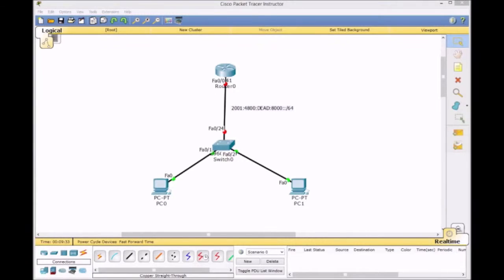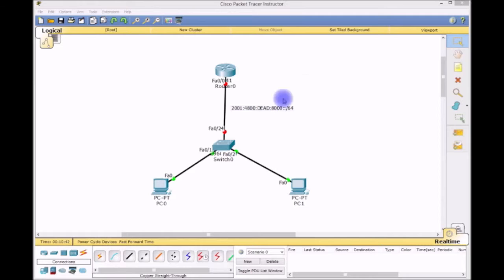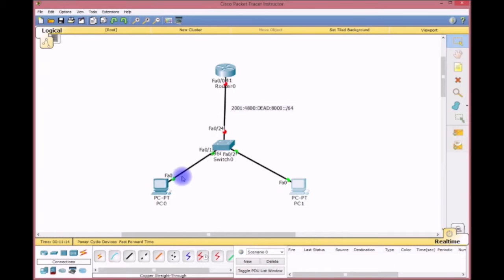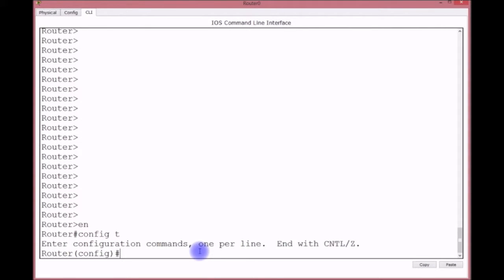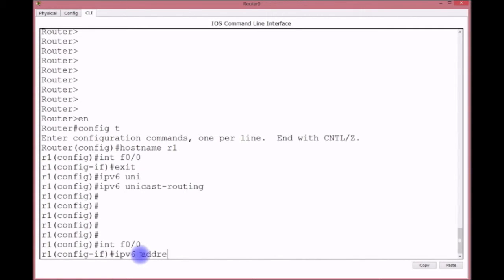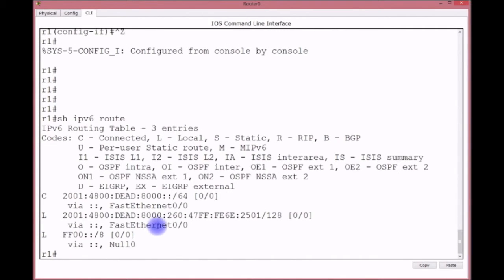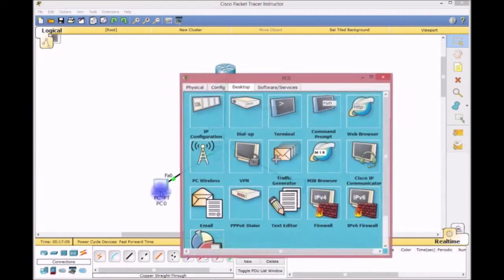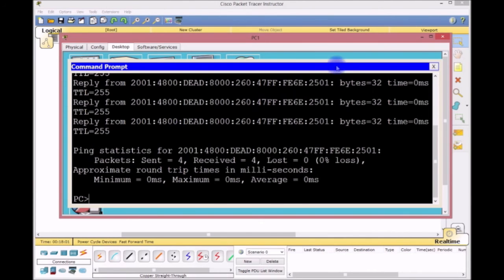Cisco CCNA R/S Labs - Configuring AutoConfiguration using the EUI64 on Cisco routers